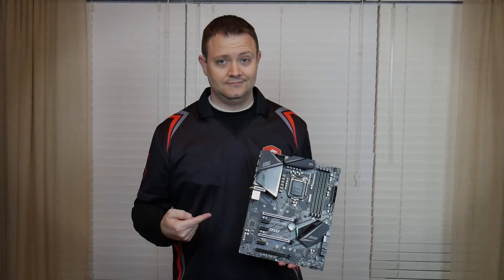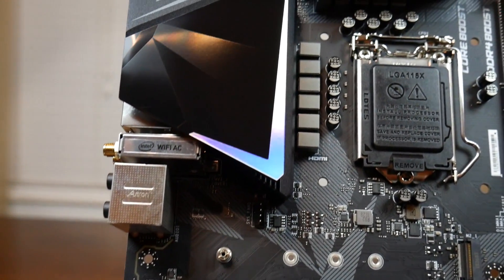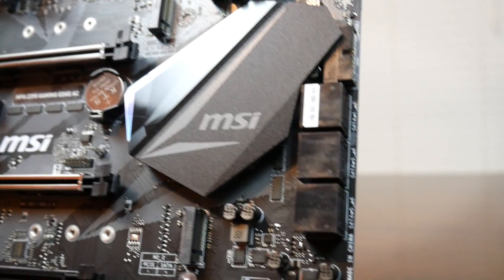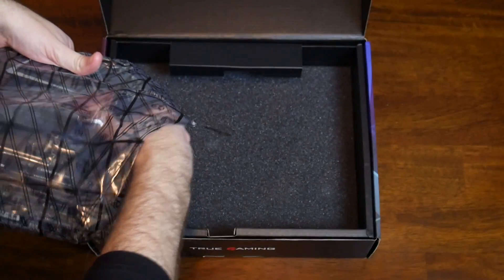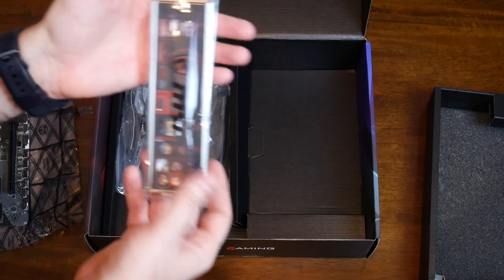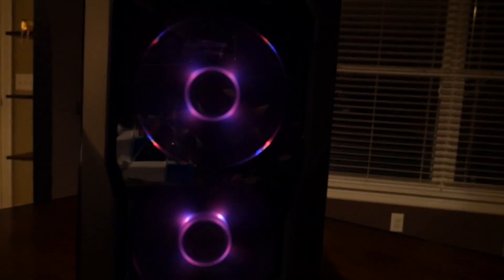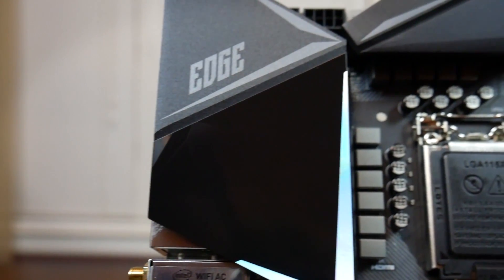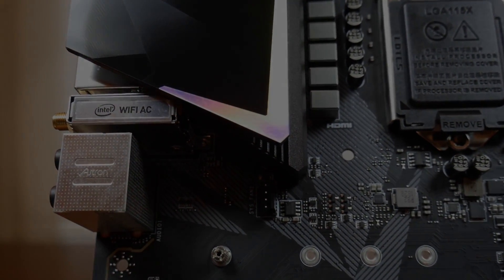MSI MPG Z390 Gaming Edge AC | Review, Unboxing, Build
MSI MPG Z390 Gaming Edge AC motherboard review, unboxing, and build overview.